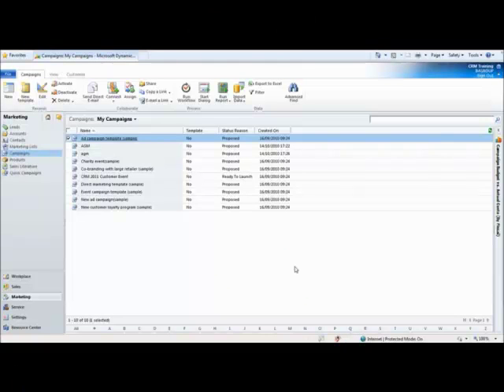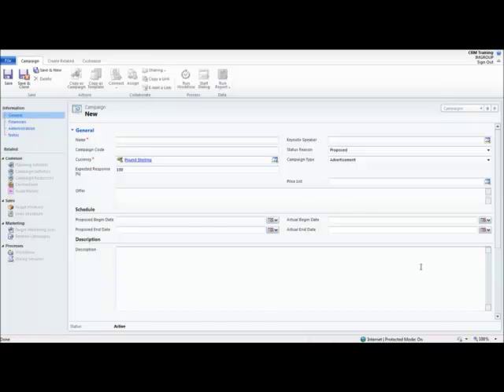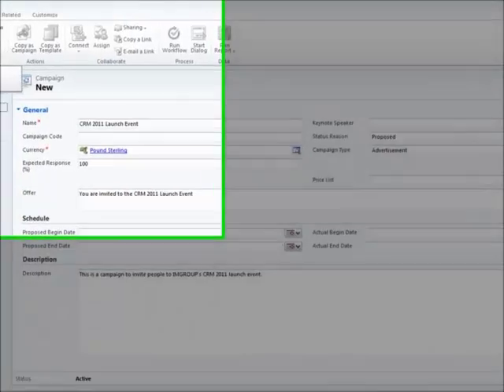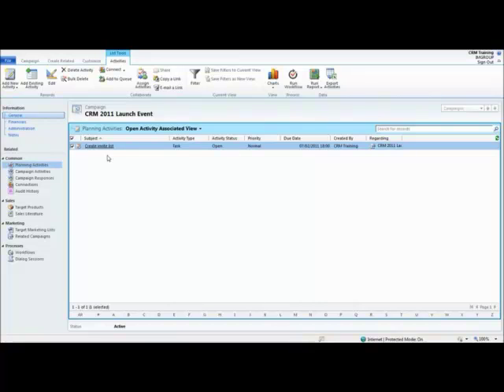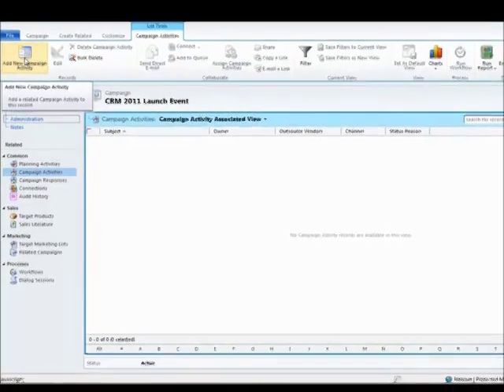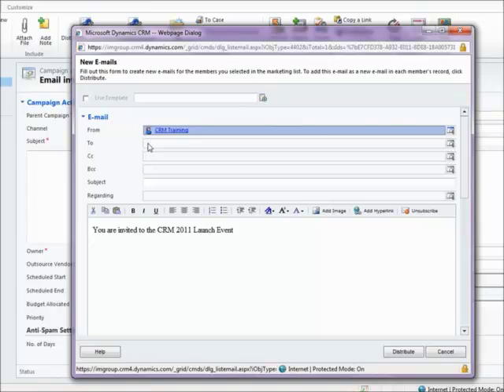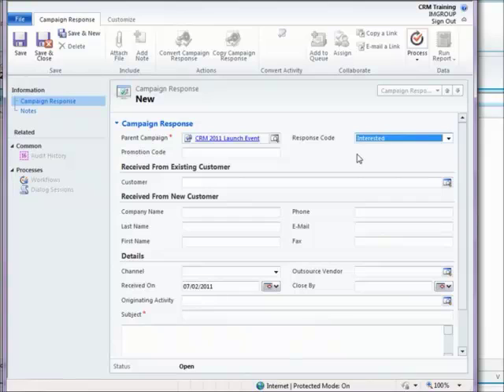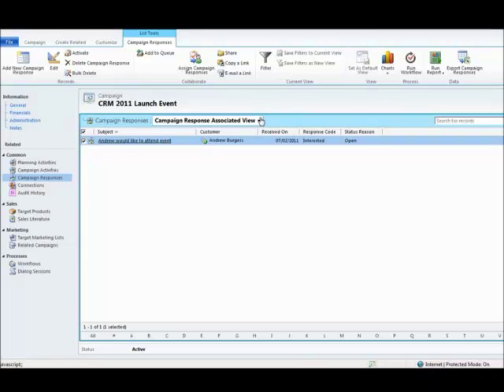Microsoft Dynamics CRM 2011 - Campaign Management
this is a video for crm campaign